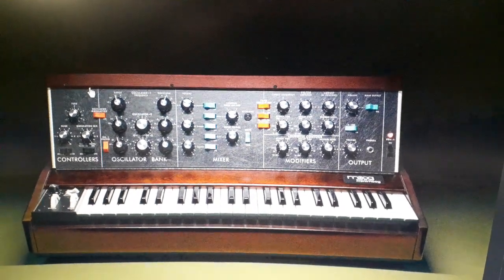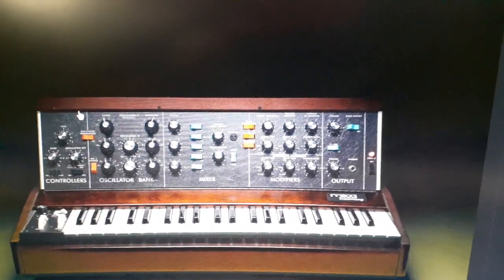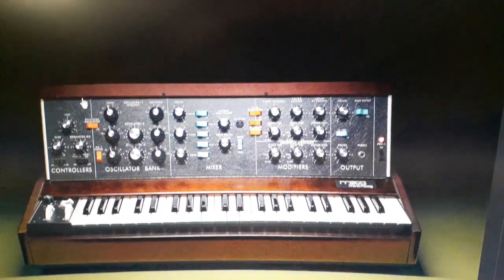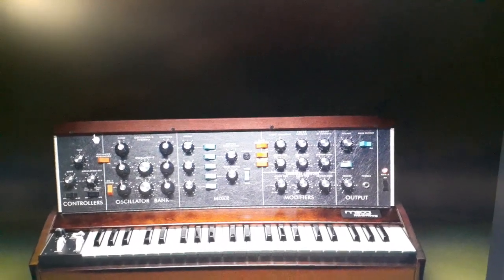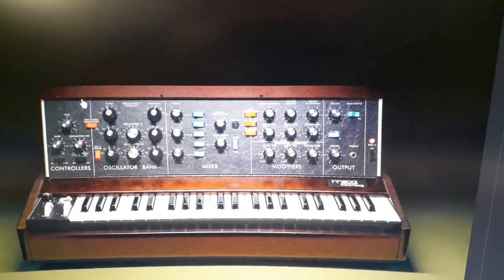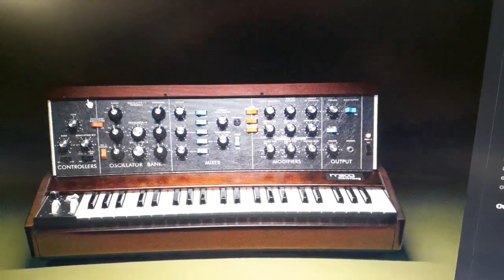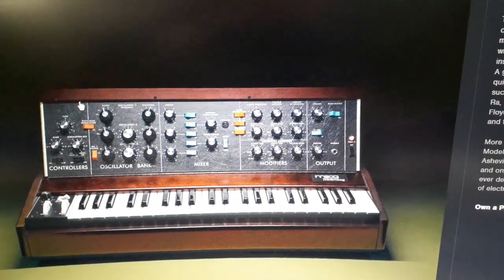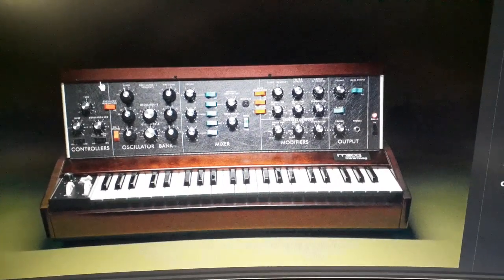MiniMoog Model D Returns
Originally released in 1970, the Minimoog Model D changed the face of modern music and has served as the archetype for all synthesizers that followed.

The all-analog instrument gained acclaim for combining the colossal sound of the 1960s Moog modular synthesizers with the accessibility of pre-wired modules, meaning that it could be played instantly and intuitively with no patch cables required. A groundbreaking innovation, the Minimoog was quickly embraced by a diverse roster of performers, such as Herbie Hancock, Kraftwerk, Jan Hammer, Sun Ra, Giorgio Moroder, Parliament Funkadelic, Pink Floyd, and Gary Numan—all shaping unique sounds and forging new genres with the instrument.

More than a half-century since its invention, Minimoog Model D is back in production at the Moog factory in Asheville, North Carolina. An exceptional sonic tool and one of the most beloved and iconic synthesizers ever designed, it returns to inspire the next generation of electronic musicians.